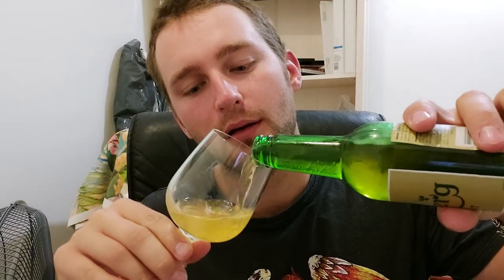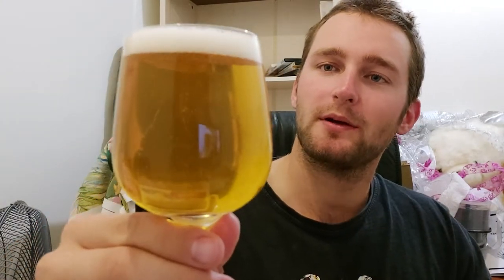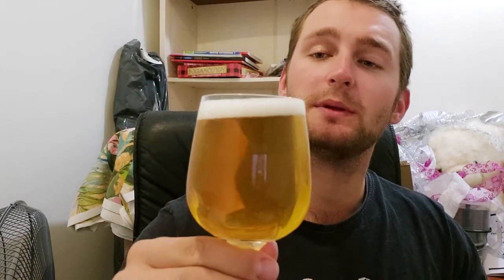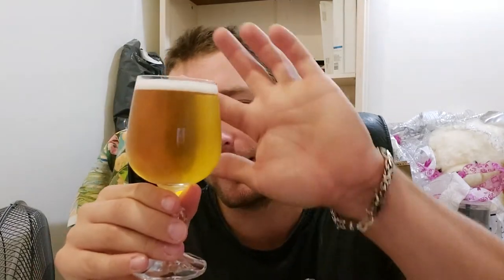Carlsberg Elephant - Beer Review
Carlsberg Elephant. 330ML Bottle, 7.2% ABV. First introduced in 1959.
Strong, with a sweet malt flavour. The alcohol is hidden rather well, and its pretty smooth for a strong lager in general. I found these to be pretty enjoyable overall. 9/10 or an "A".